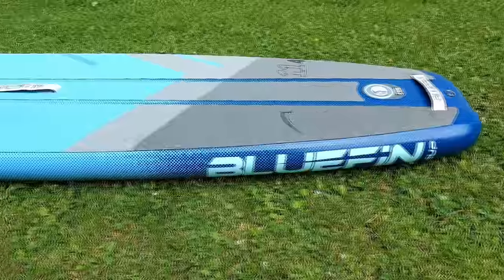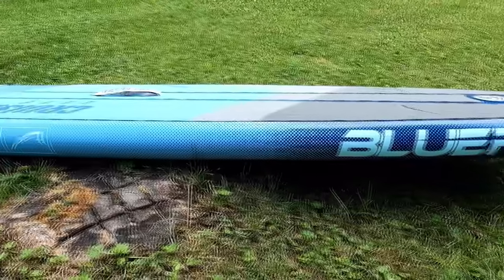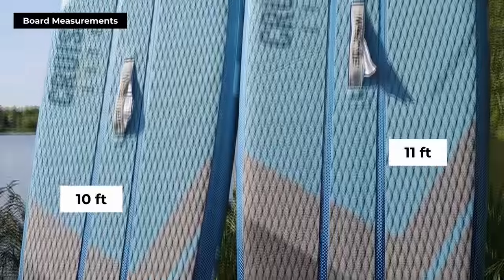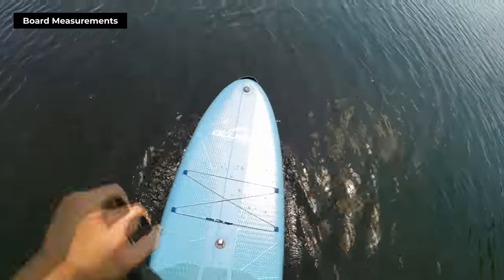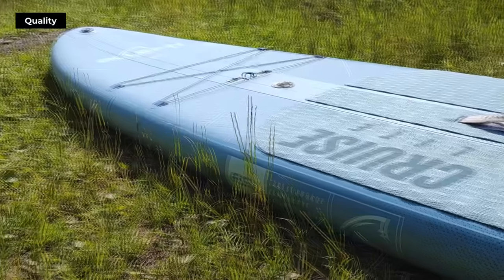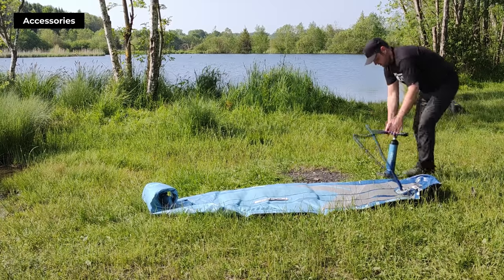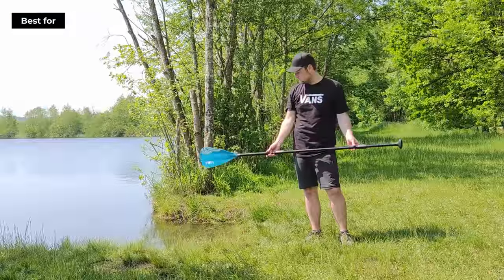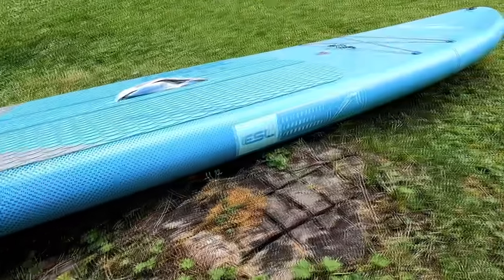Bluefin Cruise Lite Review: The Ultimate Lightweight Paddleboard for Adventurous Paddlers?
In the video, we delve into the notable features of the Bluefin Cruise Lite, a lightweight and compact paddleboard designed to take your SUP adventures to the next level.

This product from Bluefin, a well-recognized brand in the paddleboarding community, strikes a balance between quality and pricing. Available in two sizes, the 10' and 11'4", this SUP board features a hybrid design, combining attributes of an all-rounder and a touring board.

The manufacturing details make this product unique. Its woven-Dropstitch core and double-layer stringer offer an excellent balance between lightness and durability. Measured against full body weight, the Bluefin Cruise Lite displayed an impressive level of stiffness, indicating high performance on the water, suitable for paddlers up to 80 kg for the 10' model and 95 kg for the 11’4″ model.

Also included in the package are a waterproof SUP backpack, a 5-piece carbon paddle, a double-action 'Swift Mini' pump, a touring fin, a coiled leash, a waterproof phone case, and a repair kit. We timed it, and inflating the board only takes about 6-8 minutes.

The Bluefin Cruise Lite is brilliant for paddlers who want portability without compromising on performance, suitable for casual paddlers and adventurous explorers alike.

To check the current price of the Bluefin Cruise Lite, click the first link in the video description below. Happy paddling!